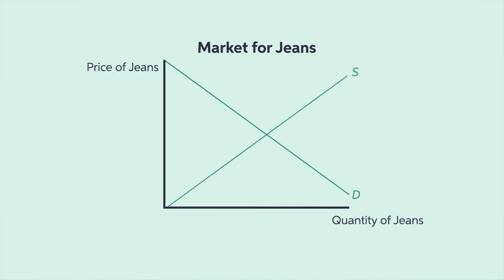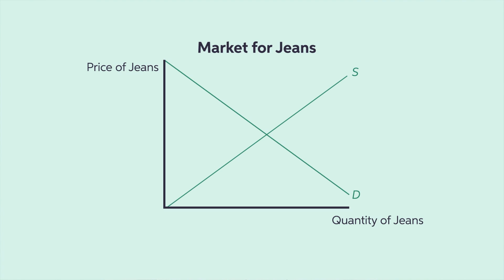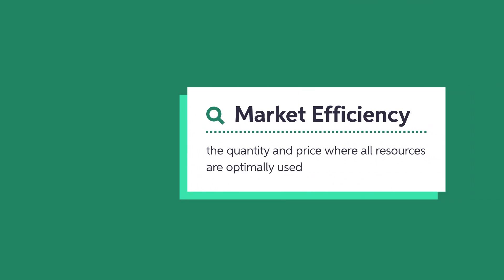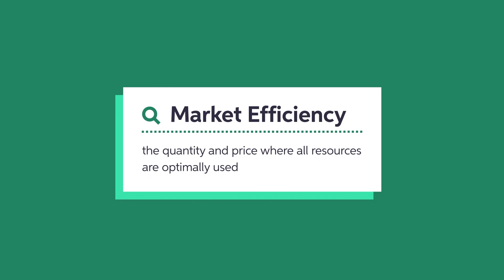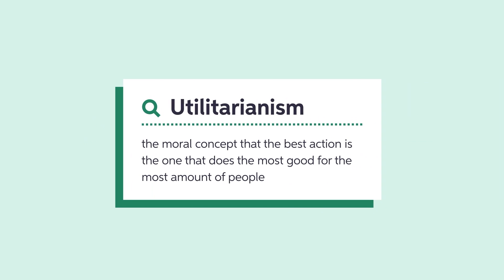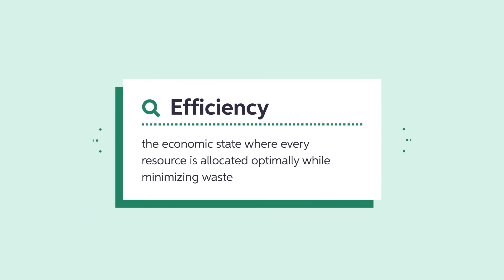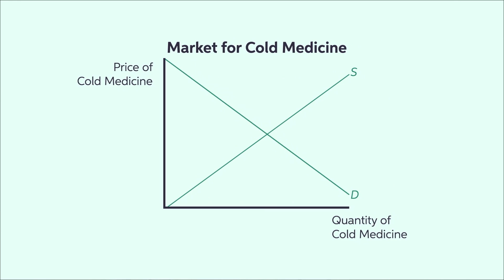The Trade Off Between Equity and Efficiency Ft. Mr. Beat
@iammrbeat explains the trade-off between equity and efficiency, a significant concept in microeconomics. By considering the cost of producing goods or services, we can understand the meaning of market efficiency, how it relates to equity, and the interaction between governments and individuals in the trade-off between equity and efficiency.

00:00 Intro
00:23 Equity and efficiency in microeconomics
02:09 The trade off
03:43 How governments and individuals respond